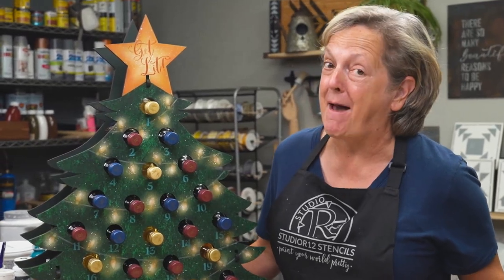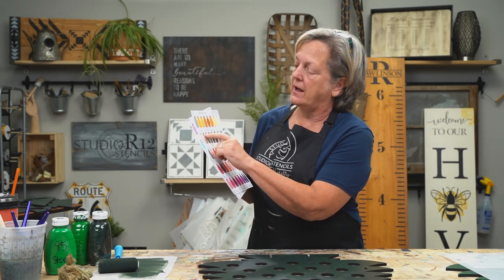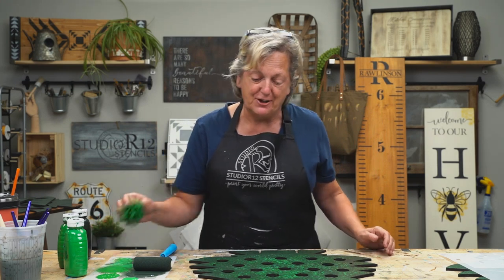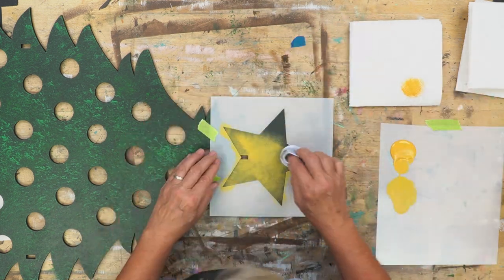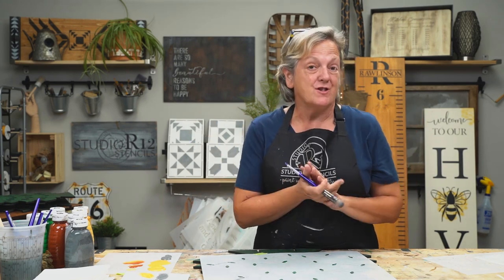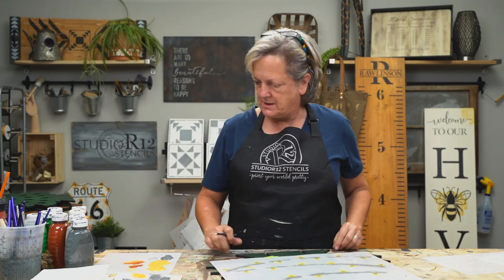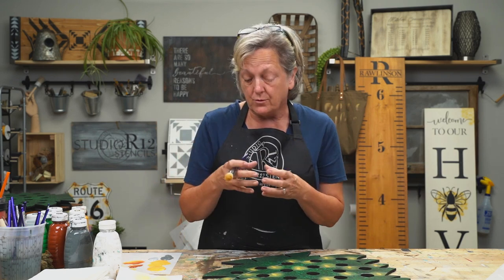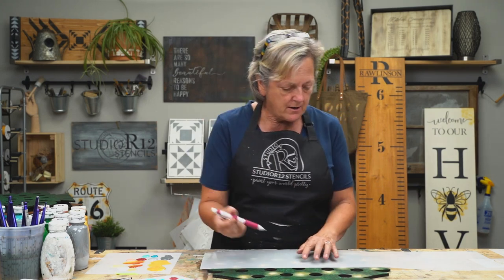Learn how to paint glowing lights | Christmas Gift for Wine Lovers | Advent | Christmas Countdown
In this video, Patricia Rawlinson paints a Wine Advent Calendar. This is one of our favorite Christmas Countdowns! The surface of this project fits individual wine bottles. You'll learn how to paint a textured tree effect, how to make painted lights look like they are glowing, tips for shading and highlighting and stencil basics.

This would make a GREAT gift for wine lovers during the holiday season.

Click the link above to grab a StudioR12 Paint Color Guide!

In this video, we used the following paint colors in this project:
Tree 51, 41, 16
Star 52, 9
Light Cords 13, 36
Lights 52, 27
Numbers 6
Get Lit 9

4" Foam Roller

4" Foam Roller Replacements

⏰Times:
0:00​​​ - Intro
0:11 - Tips For Using a Roller
1:28 - Sea Sponge for Texture
2:54 - StudioR12 Paint Color Guide
3:31 - How to Sponge Paint Tree Texture
8:30 - Star | How to Use a Jumbo Dauber with Large Stencils
10:32 - How to Shade with a Jumbo Dauber
11:18 - How to Paint Lights with a Stencil
13:42 - Highlight Through a Stencil
14:36 - Base the Lights
15:31 - How to Highlight a Light Bulb
16:06 - How to Shade a Light Bulb
16:45 - How to Add Glow on Your Light Bulbs
17:53 - Adding White Glow Highlights
18:26 - Spaghetti Analogy for Painting Light
19:22 - Ways to Fix Mistakes
20:05 - How to Add Strong Highlights
20:46 - How to Highlight the Star
21:50 - The Number Stencil
22:23 - How to Add Temporary Reference Lines
23:43 - Painting the Numbers
24:16 - Ways to Remove the Reference Lines
25:07 - How to Spatter
27:11 - Fixing Rogue Spatter
27:44 - 3 Ways to Control Spatter
28:20 - Stencil over the Star
28:40 - How to Assemble
29:50 - Closing